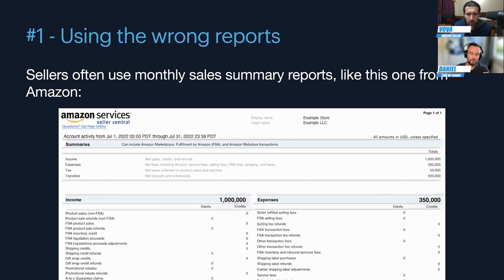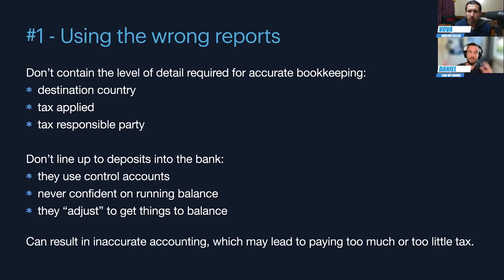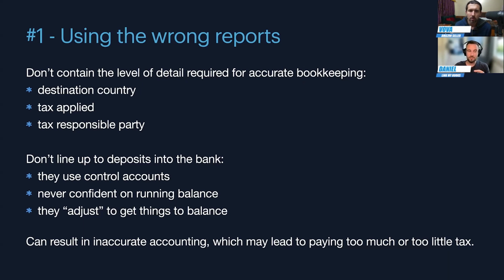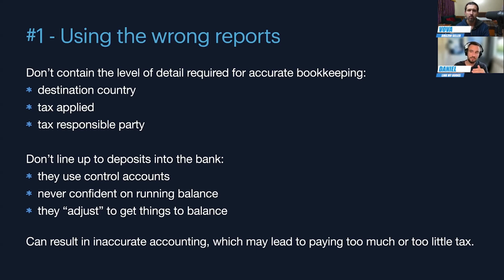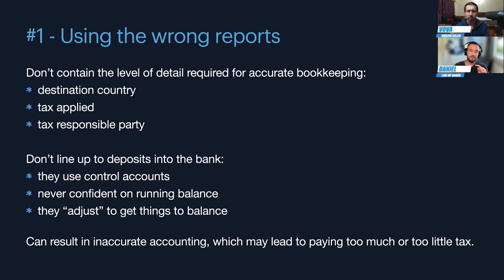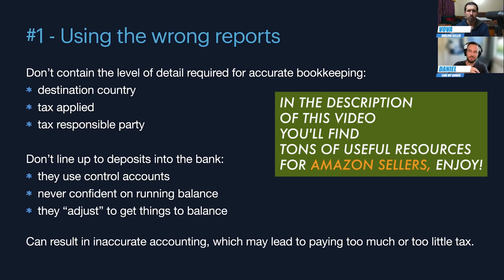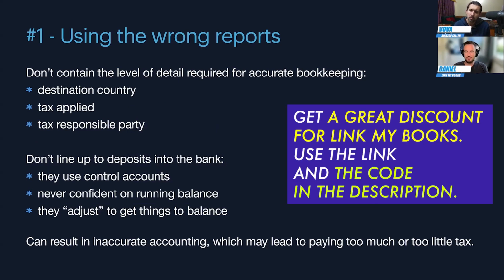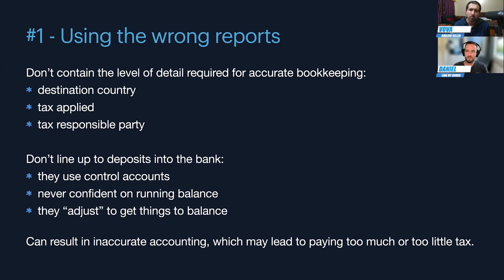Common Amazon Bookkeeping Mistake to Avoid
In this video, we discuss a common Amazon accounting mistake that can lead to inaccurate bookkeeping and overpaying taxes. We also share tips on how to avoid this mistake and get accurate bookkeeping for your Amazon business. This video is a part of our big video with Dan, it's linked below. Enjoy!

📌 3 Common Bookkeeping Mistakes Of E-commerce Sellers 📌

📌 Link My Books Free Demo Call 📌

📌 Link My Books YouTube Channel 📌

📌 Hashtags 📌